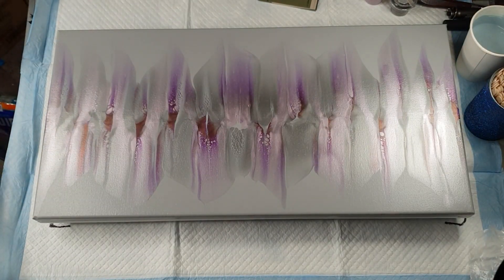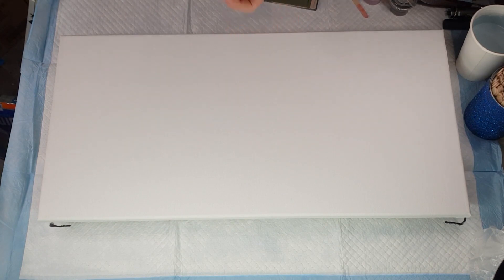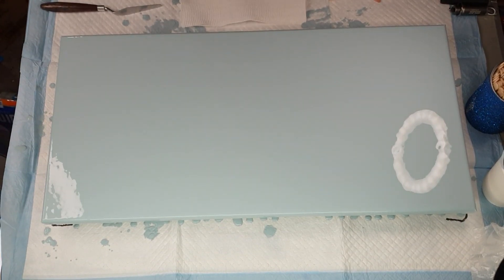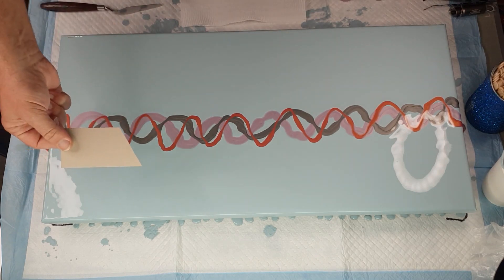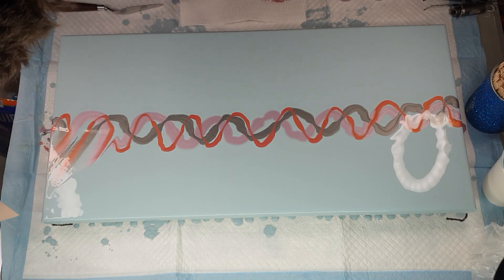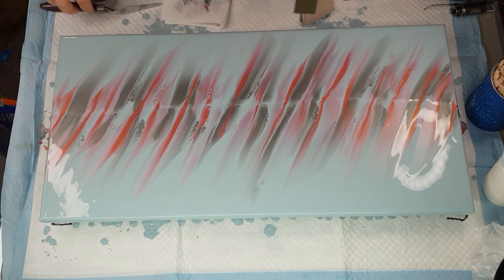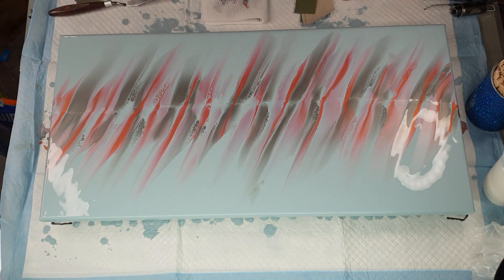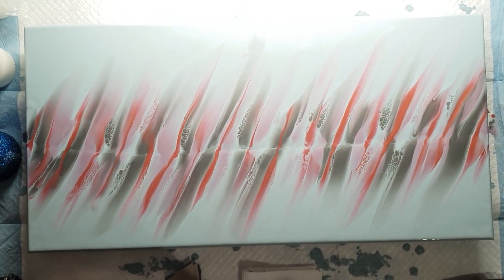#274 - angled swipe in treasure gold metallic paint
a ghost swipe technique but on a angle
base is eraldo di paulo in white 36g cobalt hue 3g black 1g 180g floetrol to get a blue/smokey base
treasure gold in fire opal, purple topaz, antique silver 4g paint 4g floetrol